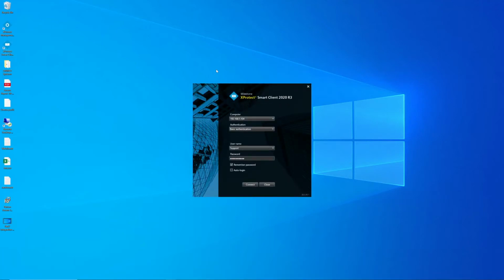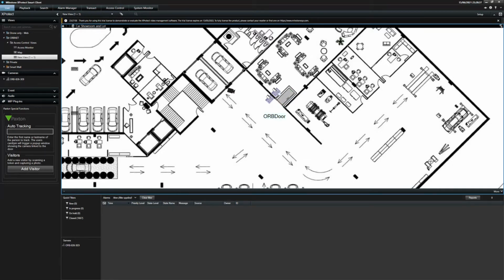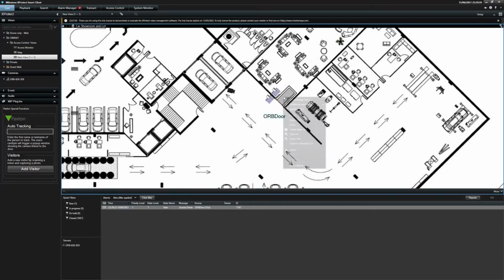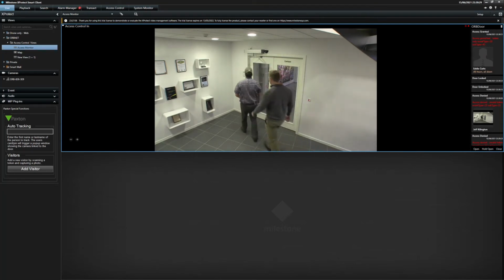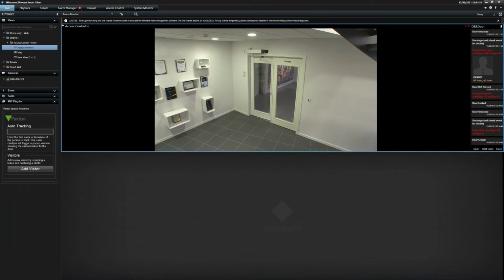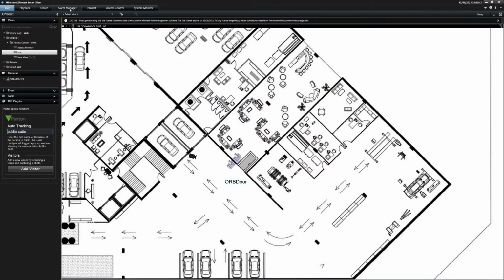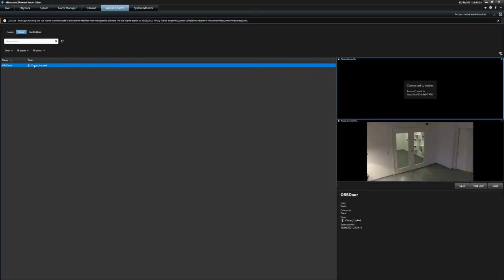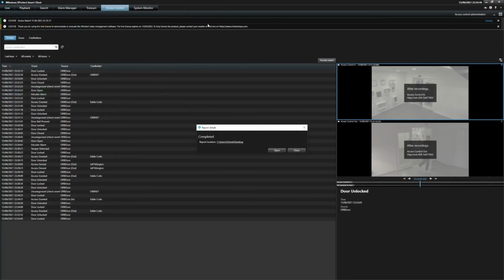Net2 Integration Milestone Smart Client